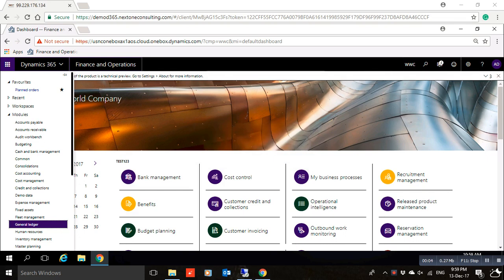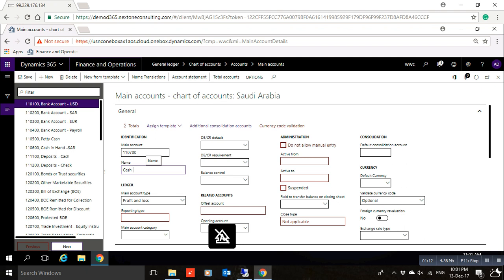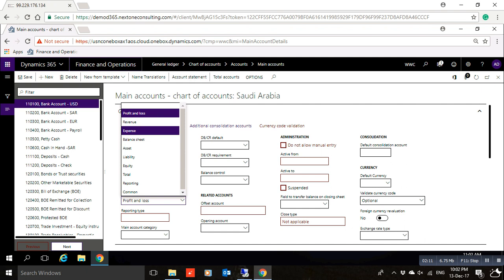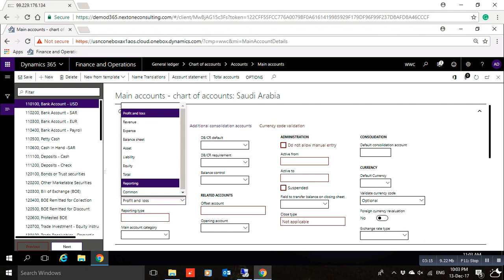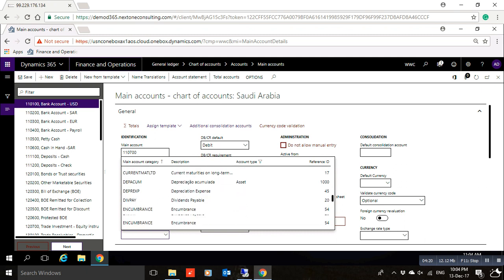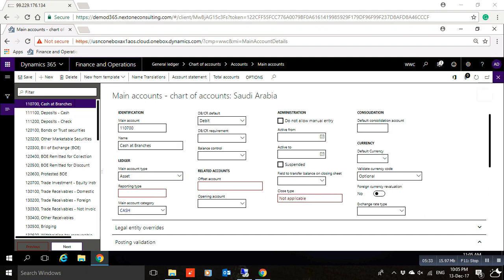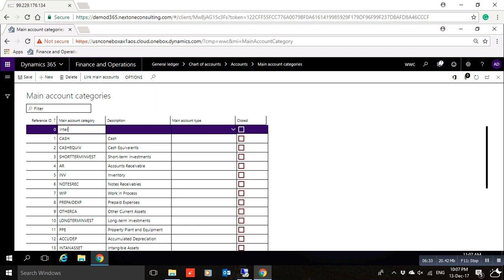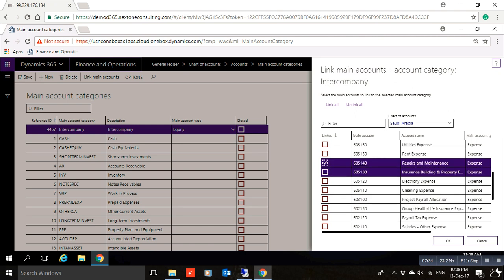4- Create New Main Accounts and Main Account Categories In Microsoft Dynamics 365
Create New Main Accounts and Main Account Categories